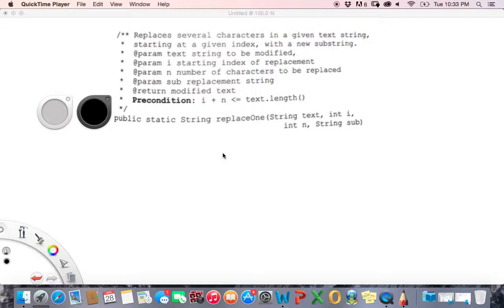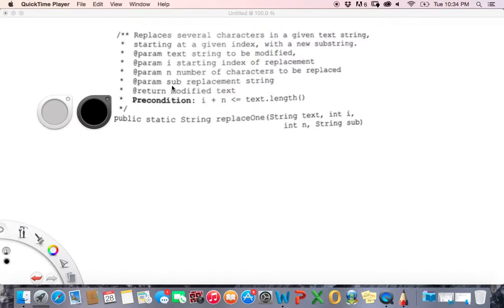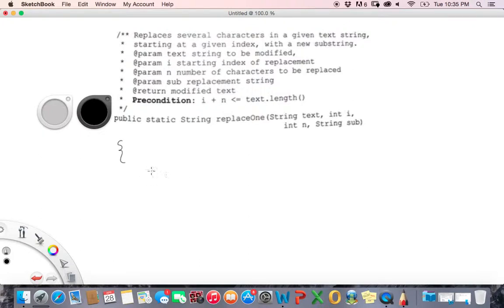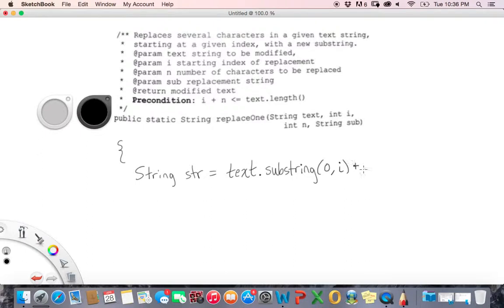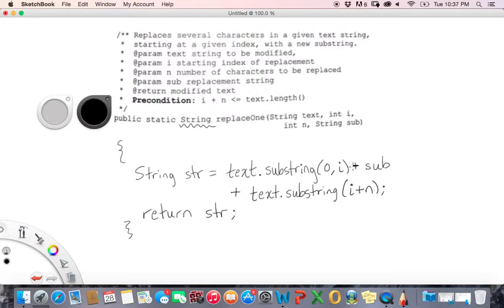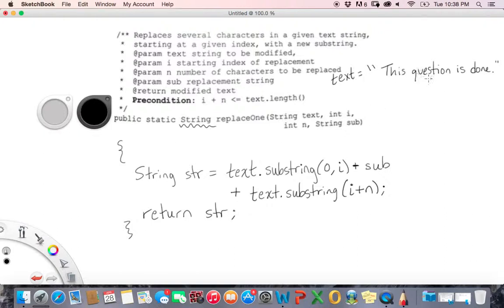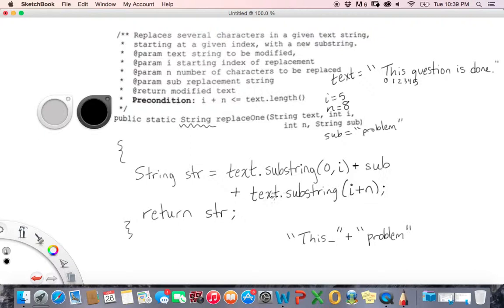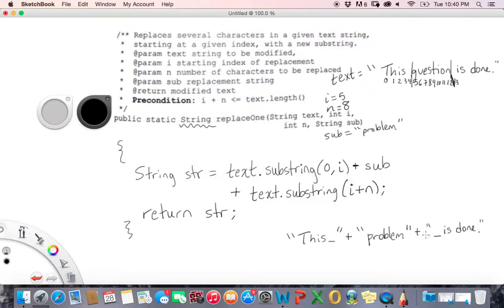Practice Exam 1 - Free Response #1 - Part a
This problem deals with manipulating Strings using the substring method and String concatenation; other concepts: indexOf method, length method, adding an element to a list, removing an element from a list